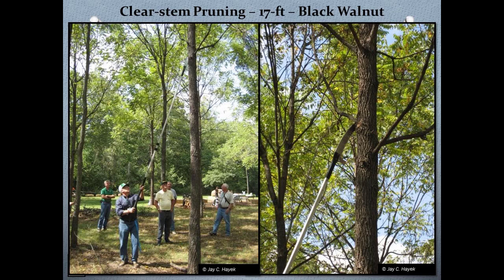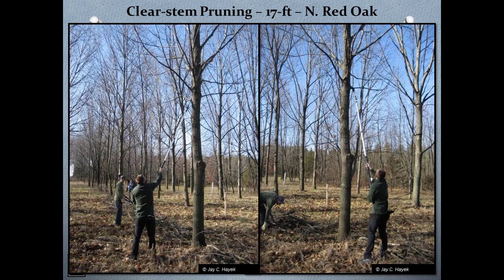tree pruning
Presentation at the 2018 Tri-State Forest Stewardship Conference